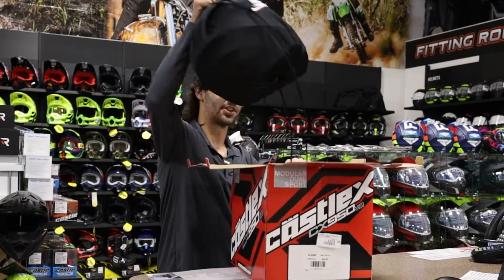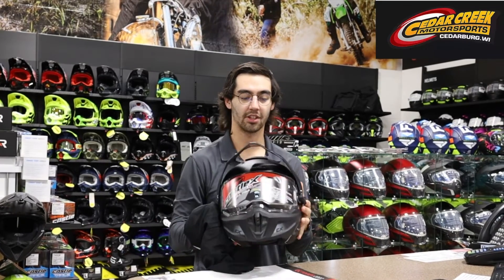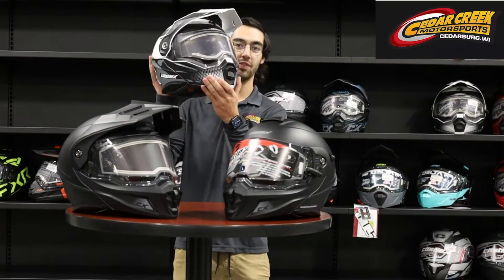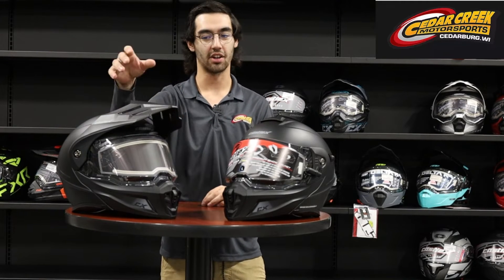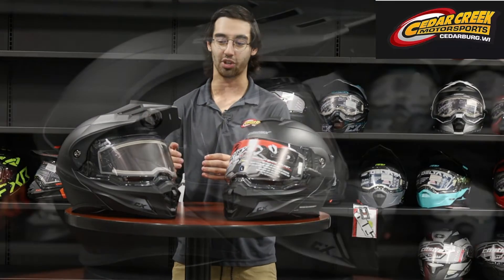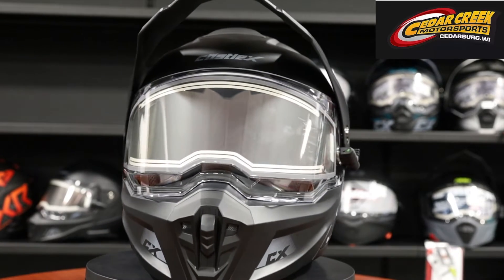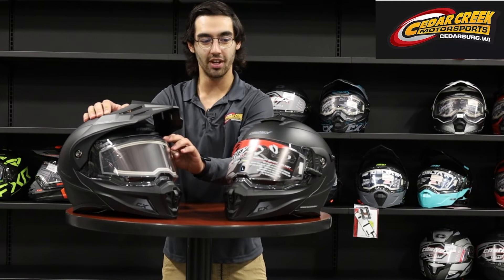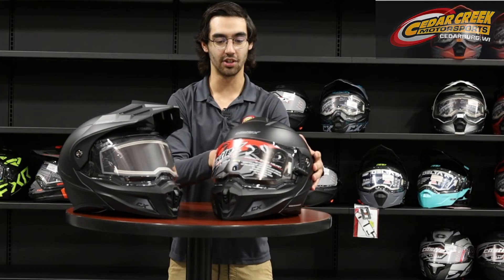Castle X 950 V2 Modular Electric Snowmobile Helmet Review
Gear Drop // 2023 Winter // Castle X // CX950 V2 // Review

Castle X CX950 V2 ELECTRIC MODULAR HELMET is now in stock in Cedarburg, WI. Ian from our Accessories/Apparel Dept. explains why this Castle helmet is sure to be a best selling Modular Snowmobile Helmet this year. Call or stop in and see IAN to get fitted.

The highly-praised CX950 now offers better performance as a V2. Castle X  high standards and our proven technology combined with next generation engineering. DOT approved. Meets the FMVSS 218 Standard.

FEATURES:
• ELECTRIC configuration includes electric dual pane anti-fog shield, power cord kit, breath box and cold weather chin curtain
• Advanced LG® Polycarbonate Shell
• Dual Density EPS
• Aero-Tuned Ventilation System
• Electric Dual Pane Anti-Fog Faceshield
• Over-sized Eyeport
• Drop-Down Sun Visor
• DOT Approved
• Eyeglass friendly cheek pads
• Breathbox and Chin Curtain included
• Quick release chin strap buckle system offers micro adjustments for secure comfort
• Communication System Speaker Pockets
• 5 Year Warranty

Cedar Creek Motorsports is Wisconsin's Largest Volume Powersports dealership located in Cedarburg, WI (15 minutes north of Milwaukee)